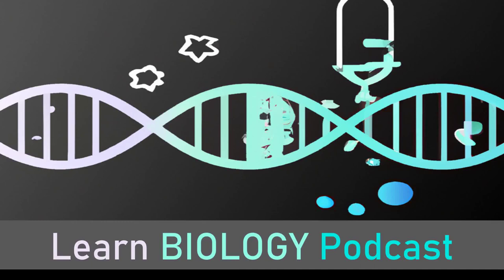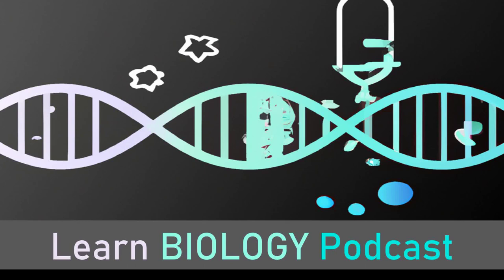Learn BIOLOGY Podcast Episode 6: Nucleic Acids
In this episode of "The Learn Biology Podcast," we explore the world of nucleic acids, the molecules that store and transmit genetic information in all living organisms. We discuss what nucleic acids are made of, the differences between RNA and DNA, and the important role of hydrogen bonds in the stability of nucleic acid structure. Join us as we delve into the fascinating world of nucleic acids and their importance in biology.
GHVVJZMSDOEYTBKG